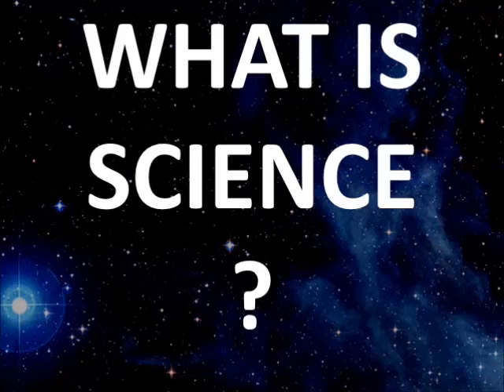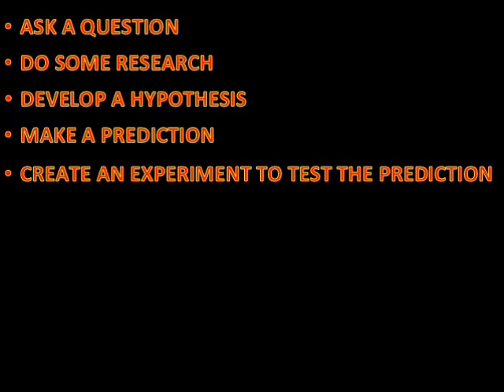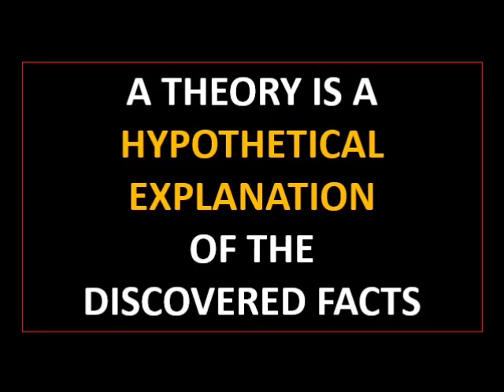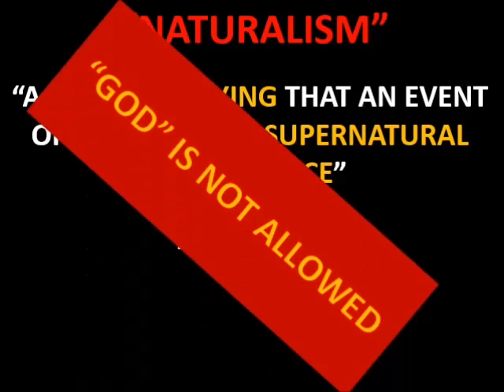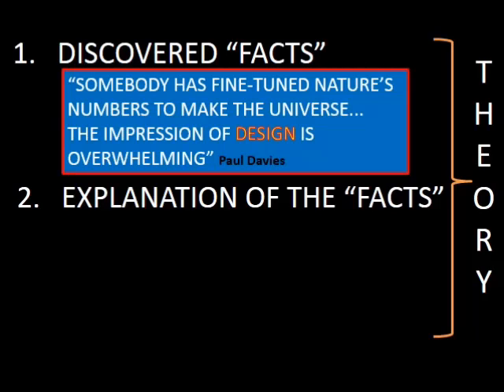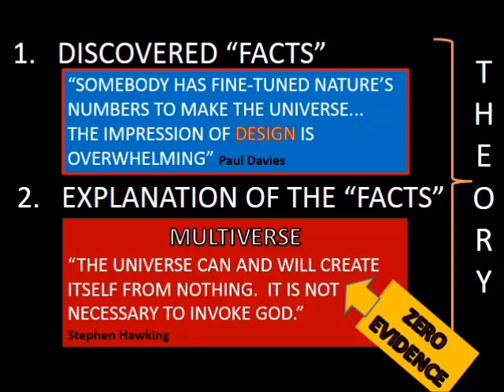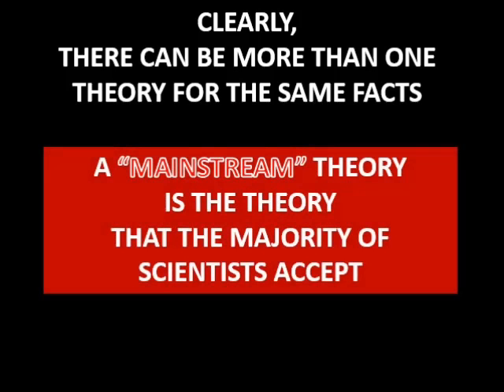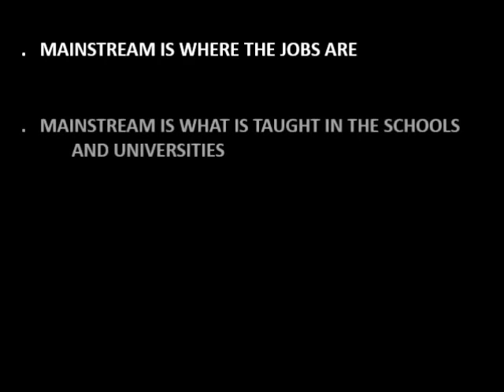Science Vs Theology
There has been a long standing war between science and theology. But is there really a war between science and theology or is it a war between “mainstream” science and theology? Science is about discovery through the scientific method. Mainstream science is about theories, or the philosophies which the majority of scientists accept. The philosophies of science are based on “naturalism,” the theory that God (if there is a God) has nothing to do with the discoveries of science. But the discoveries of science overwhelming favor the concept of a Designer of our universe. How is this affecting our young people who only hear the mainstream philosophies of science in their science classrooms?